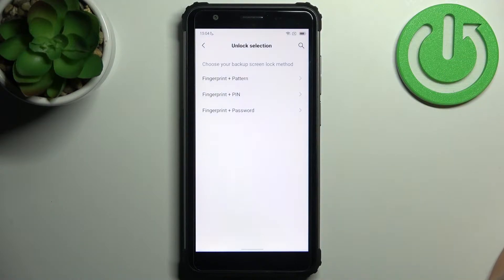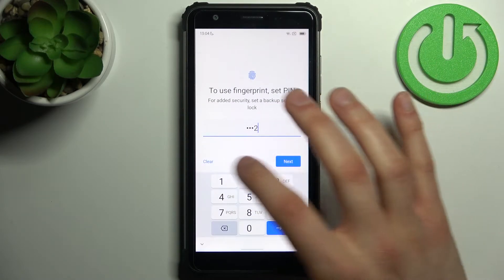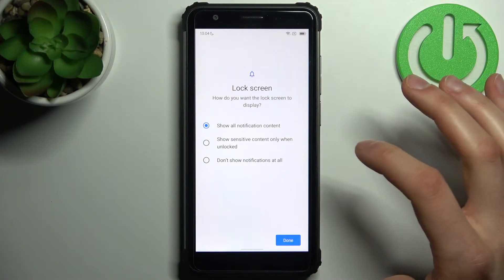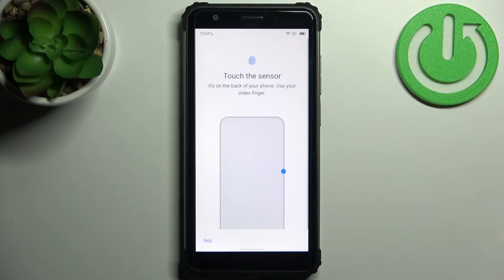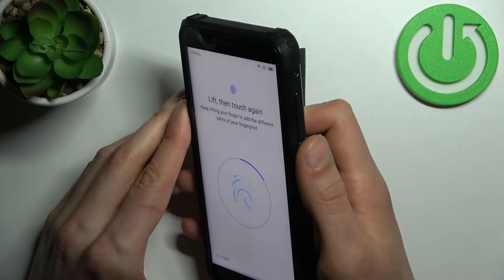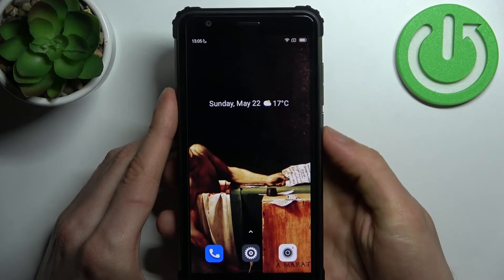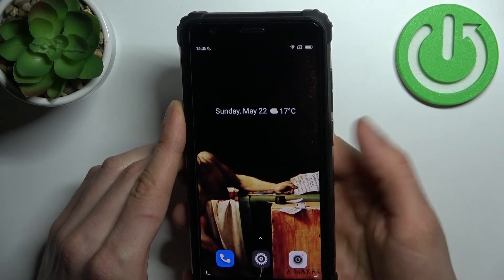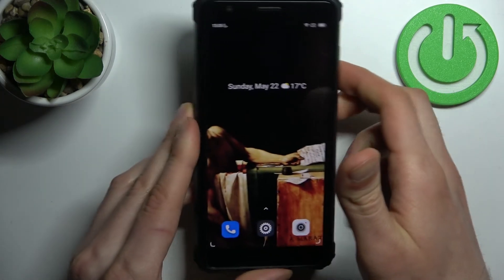How to Set Fingerprint Unlock Method on Blackview BV6600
Check more information about Blackview BV6600:
Hey Everyone! To maintain the confidentiality of your personal life, you need to ensure the protection of your Blackview BV6600. In this case, one of the prerequisites for its safety is to Enable your Blackview BV6600 screen lock. And so that security measures do not interfere with the use of your smartphone, you can use a fingerprint scanner to unlock it. This is a time-tested and one of the most convenient ways to unlock your Blackview BV6600. So, let’s do it!

How to Set Up Device Fingerprint on Blackview BV6600?
How to Add Fingerprint Authentication on Blackview BV6600?
How to Save Fingerprint to Unlock Blackview BV6600?